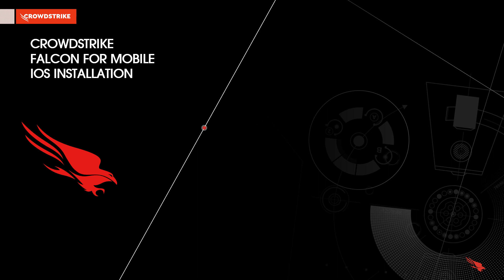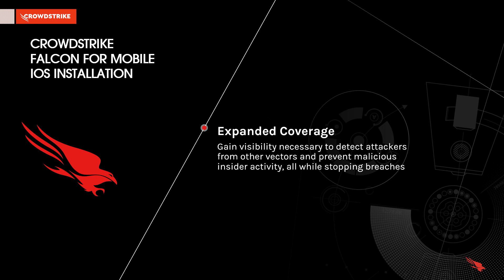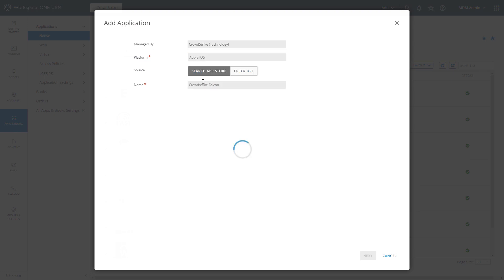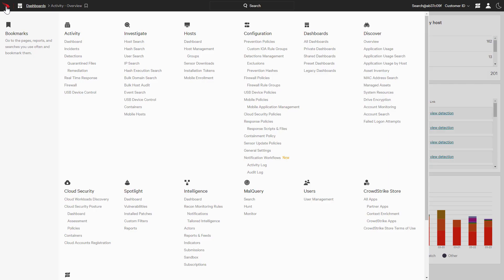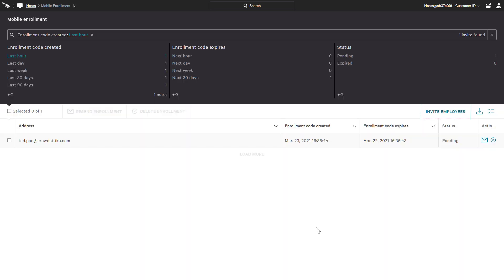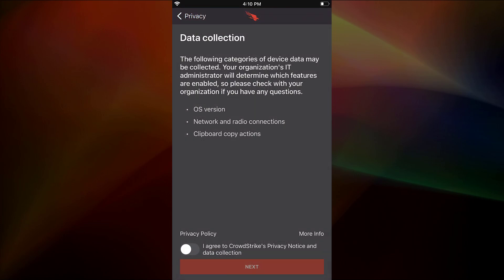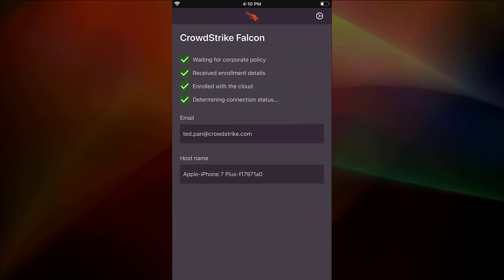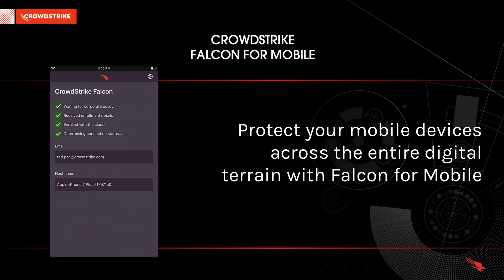Installing Falcon for Mobile on iOS Devices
Falcon for Mobile expands EDR capabilities beyond the desktop by monitoring and recording activities taking place on mobile devices.
By expanding coverage to include mobile, companies gain visibility necessary to detect attackers from other vectors and prevent malicious insider activity, all while stopping breaches.

In this video, we'll show how to install Falcon for Mobile on iOS devices.

For current customers, click here for more information on installing Falcon for Mobile. (can you embed this link in "here for more information on installing Falcon for Mobile"